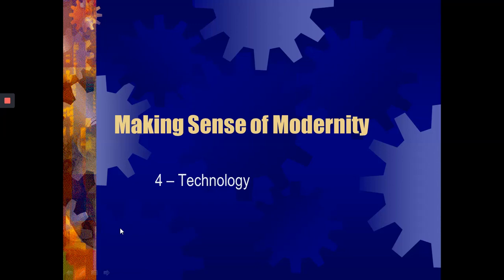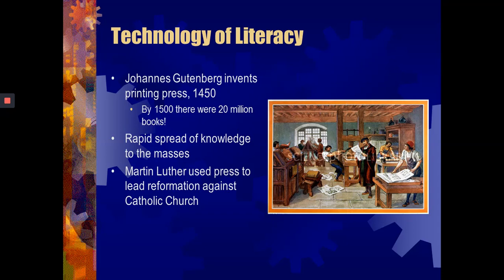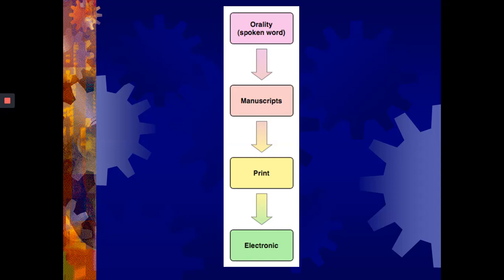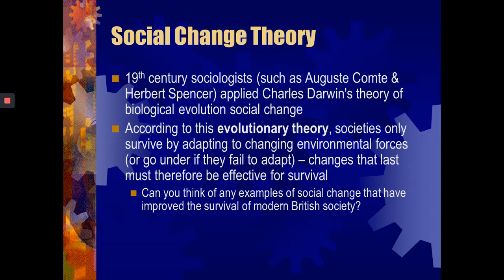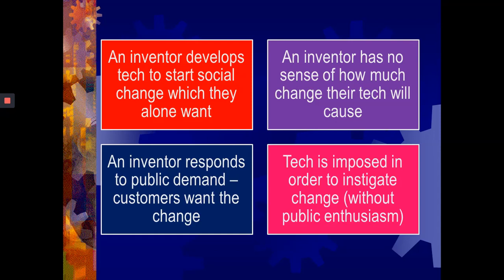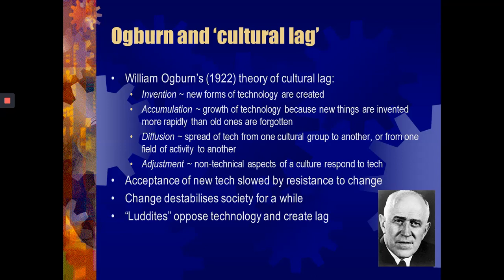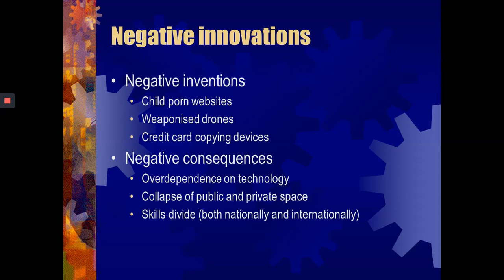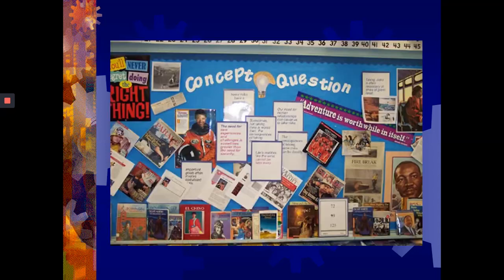Modernity #4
Narrated lecture #4 in the Making Sense of Modernity module for sociology students at WSC.